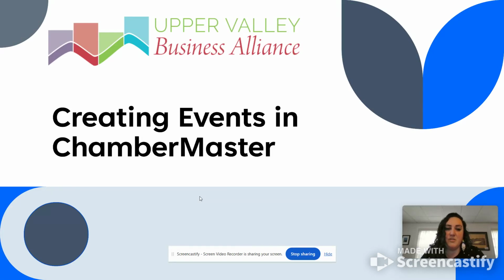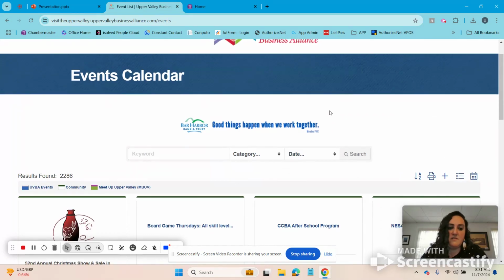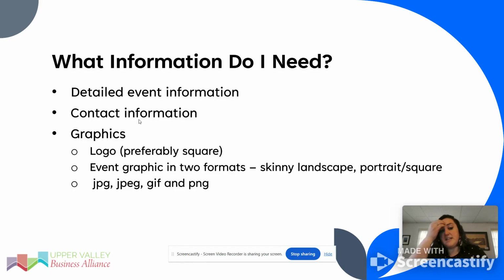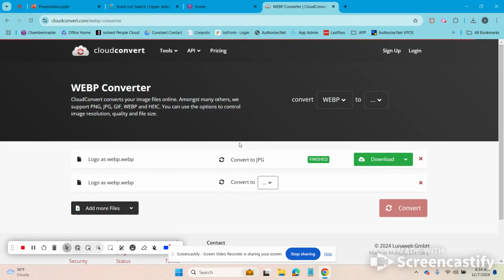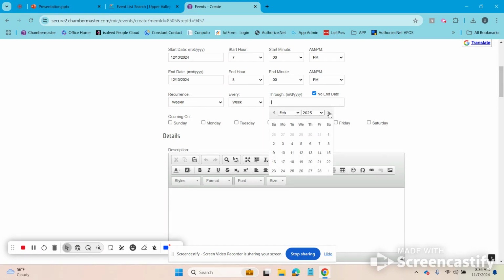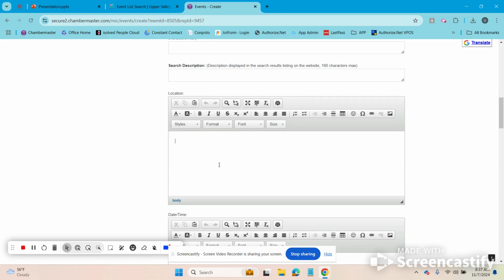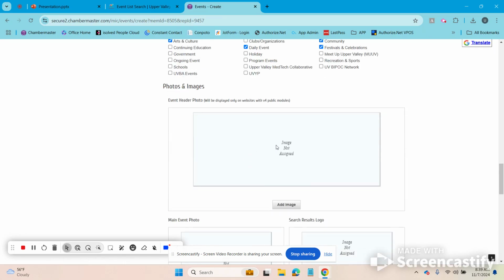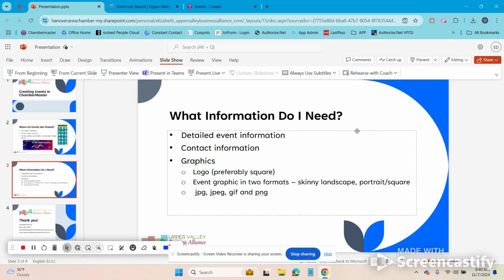Creating Events in ChamberMaster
Upper Valley Business Alliance presents a short video explaining how to best utilize creating events in ChamberMaster.